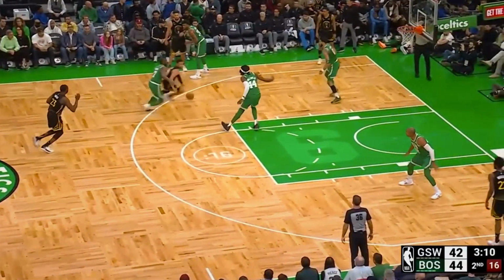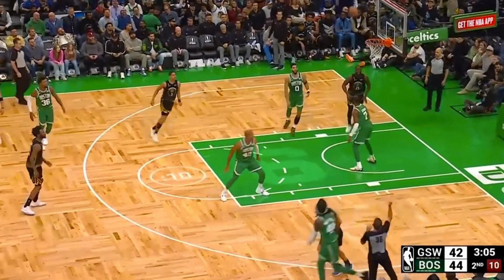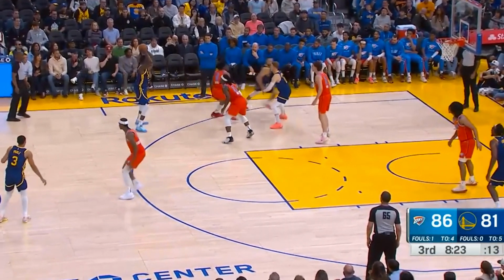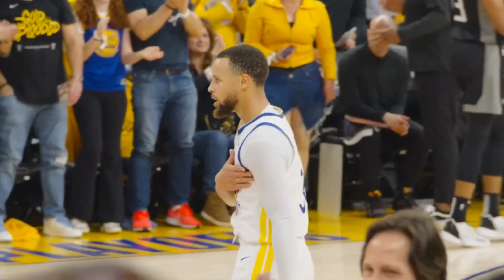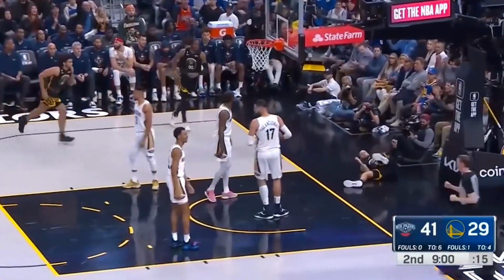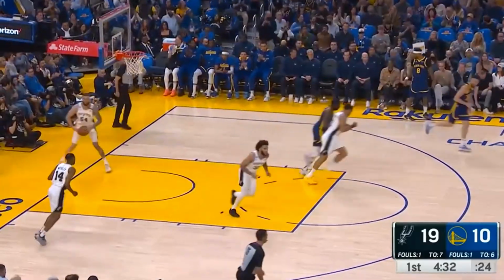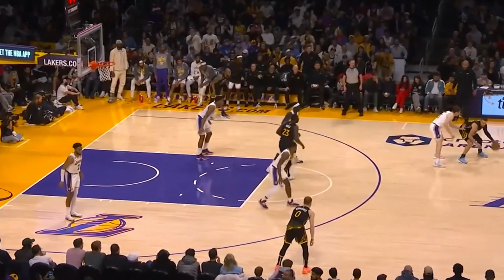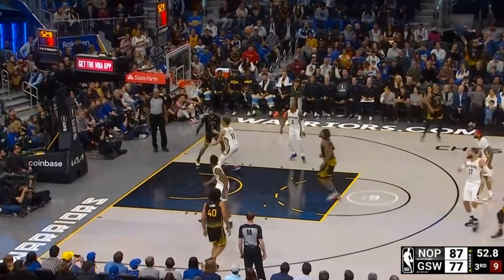Stephen Curry’s EXTREME Precision | The Art Of Shooting Ep.2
Being the best shooter the NBA has ever seen, Stephen Curry has changed the game forever & will be remembered for his great 3pt shooting with the Golden State Warriors.. When creating shots for himself steph has many ways he can get an open look at the basket & it goes all the way down to the smallest detail.. In this video we go over how steph can shoot over anyone at an effective rate.

THANK YOU ALL FOR YOUR SUPPORT, IT MEANS ALOT!!!

This Channel will consist of everything NBA Basketball! From Game Breakdowns, Analyzing A player in depth, Team evaluations, & more. This Video Is Analyzing The goldenstatewarriors key player &